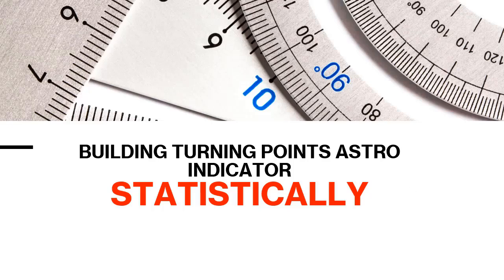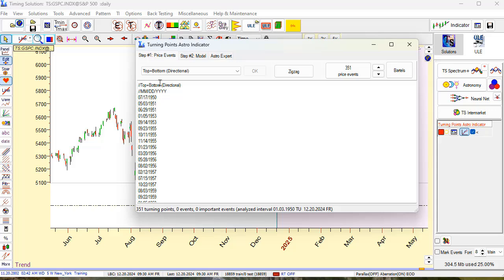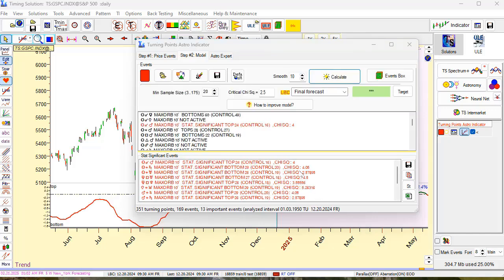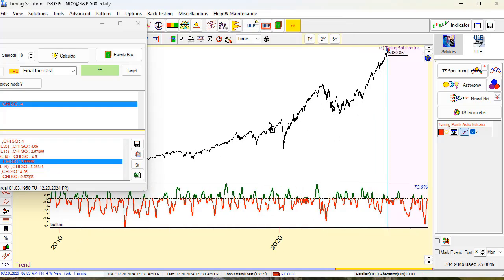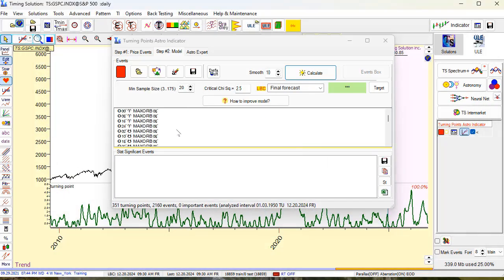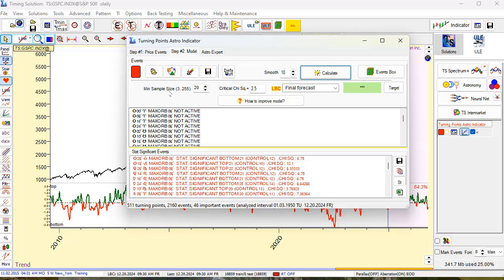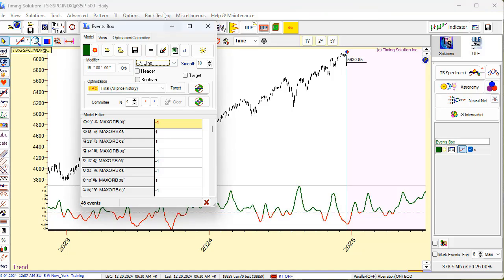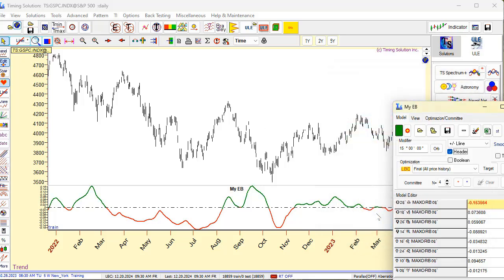Building turning points astro-indicator statistically